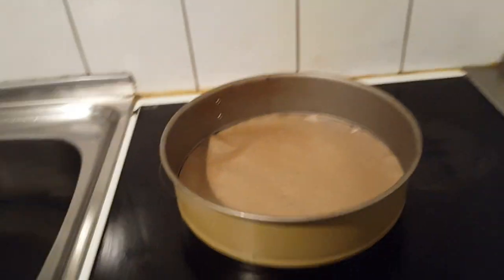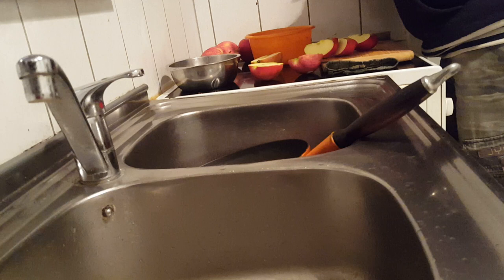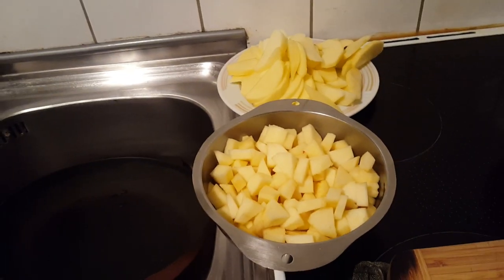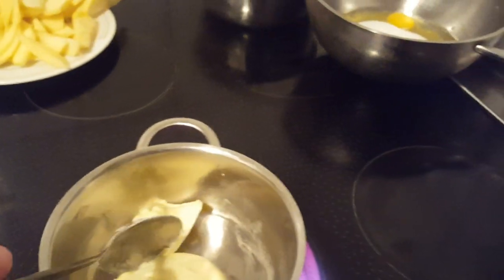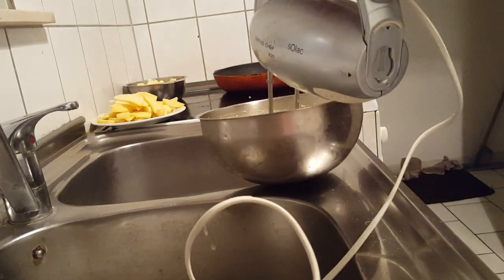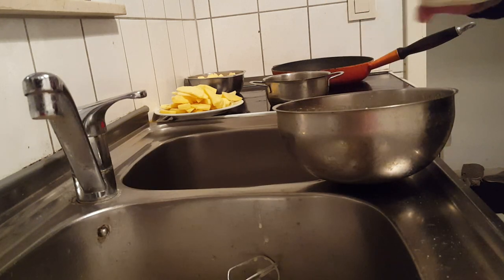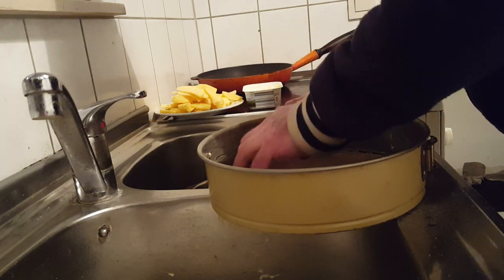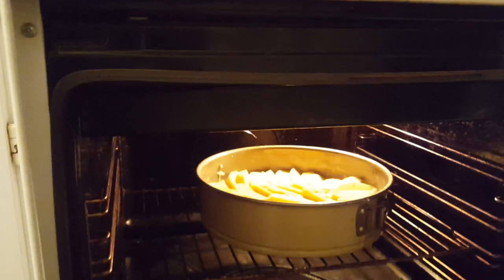Lets bake an apple cake part 1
How to bake an apple cake